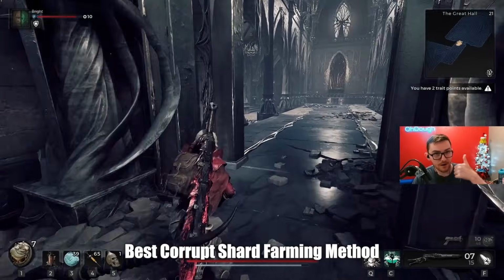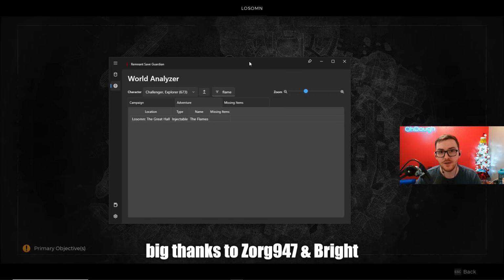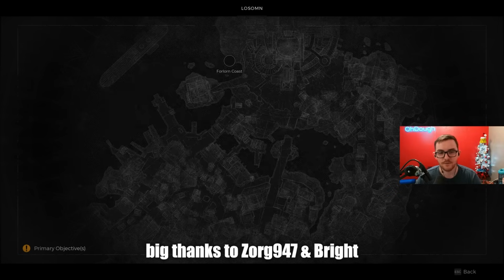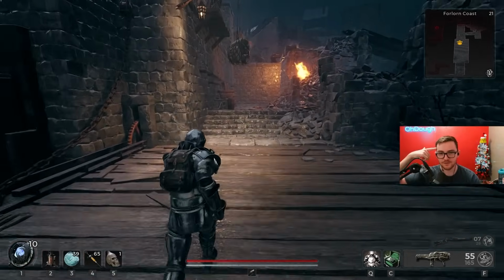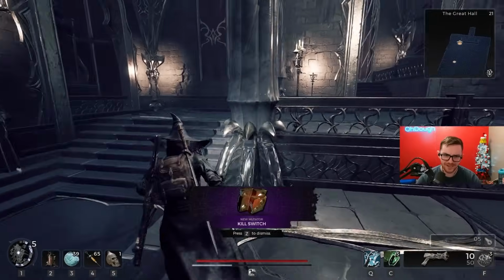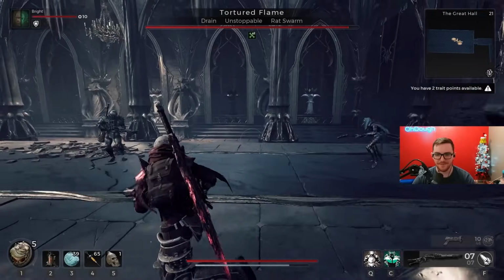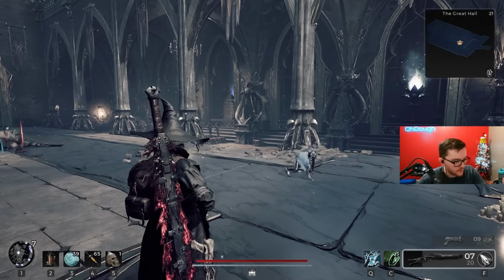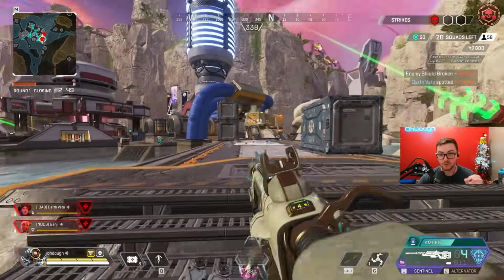Corrupt Shards Farming Guide - Remnant 2 Awakened King DLC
this is the best method I've used to farm corrupt shards, I spent ~40 minutes waiting around at the root nexus and nothing. the moment I walked into the flame room on the first floor with a blue dude an aberration spawned.